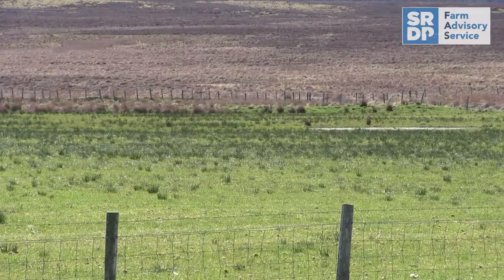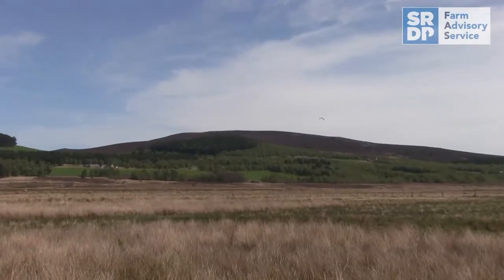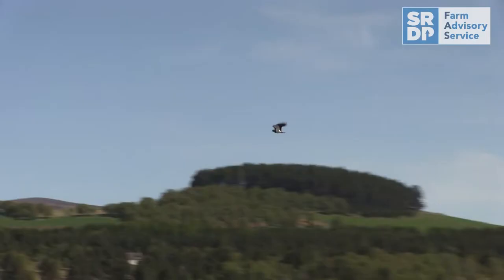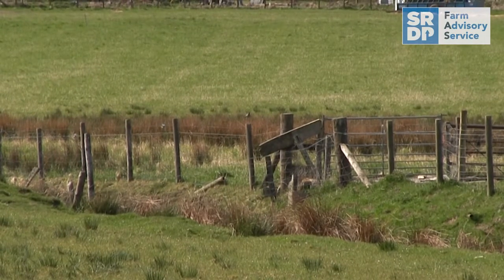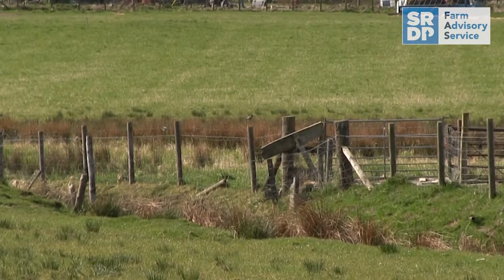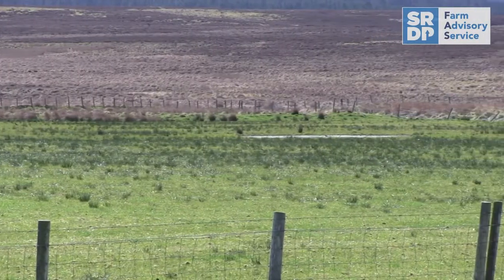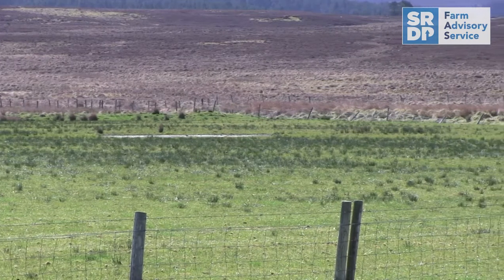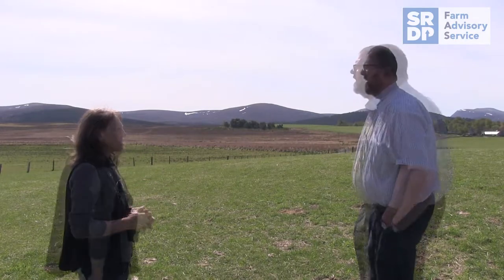Farming for Waders - A farmer's experience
In this video we hear from Conservation Specialist Gillian McKnight and farmer Ian Smith, from Mains of Lurg near Nethy Bridge.  Ian's managing over 500 ewes and 60 cattle all under SRDP Agri Environment Climate Scheme contract to benefit farmland waders.

His wet pasture management is helping to support the five main species of farmland waders and incorporates rush cutting, managing areas of unimproved grassland and wader scrapes.  Hear from Ian how he manages his farm to improve the breeding habitat for these birds.